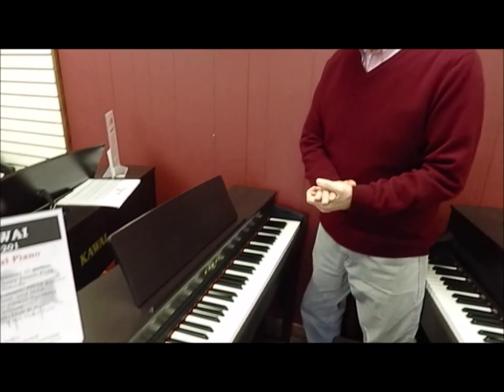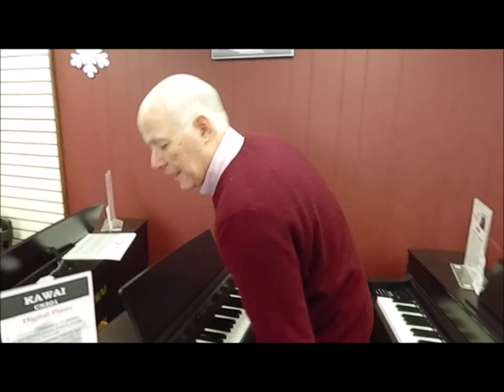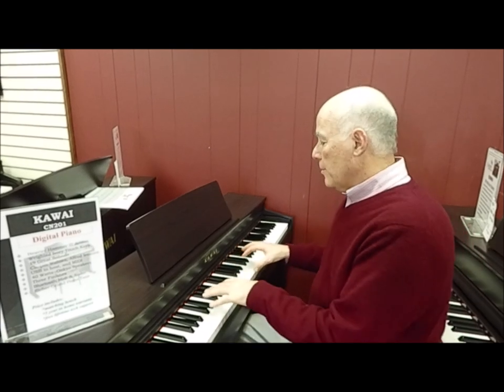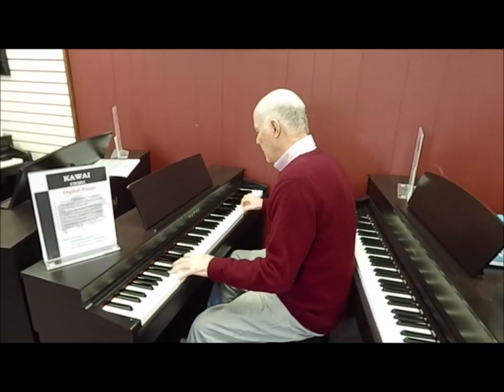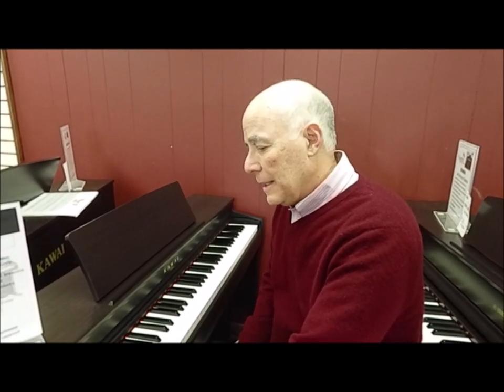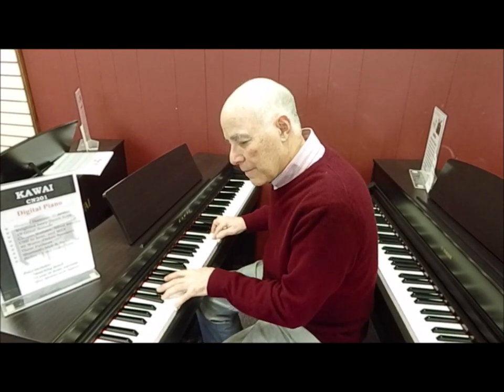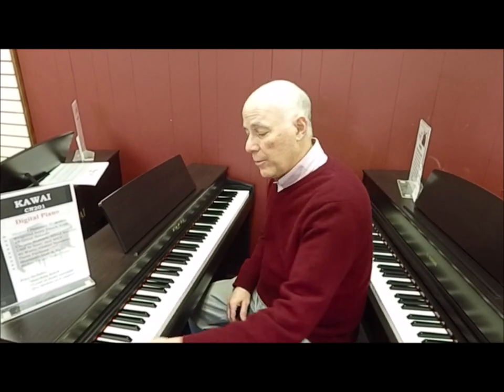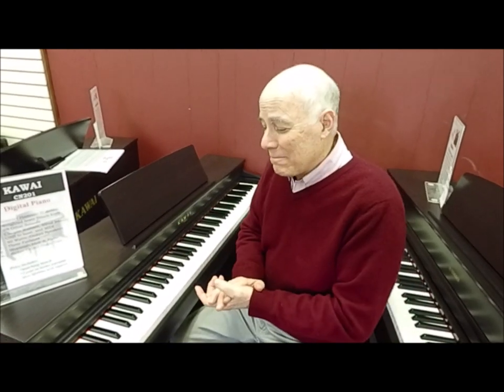Kawai CN- 201 Digital Console Piano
Never resting on their laurels, Kawai is proud to introduce the CN-201. Brimming with improvements, the new CN-201 has attributes normally found on top-of-the-line instruments. First, the acclaimed Responsive Hammer III action has been upgraded to improve stability and reduce action noise. The Shigeru concert grand piano has been enhanced for the best concert grand sound in a mid-range digital piano. The CN-201’s powerful sound system delivers improved tonal clarity and superior sound. The exclusive ‘Low Volume Balance’ feature intelligently adjusts the characteristics of the piano for optimal expression when playing at low volumes. In addition to Bluetooth MIDI, Bluetooth audio has been added for streaming audio through the piano’s sound system. The CN-201 joins the roster of other Kawai models by supporting Kawai’s PianoRemote and PiaBookPlayer apps which allow sounds, settings, and lesson scores to be accessed from an iOS or Android smart device. Finally, the redesigned control panel has a more intuitive layout which compliments the 2.5” OLED display.